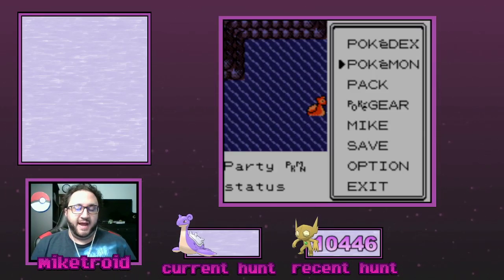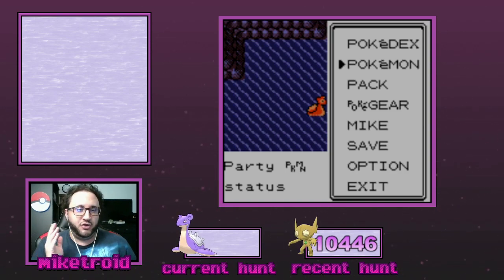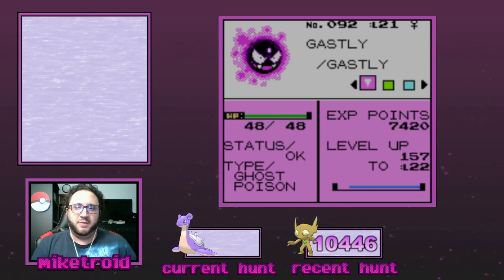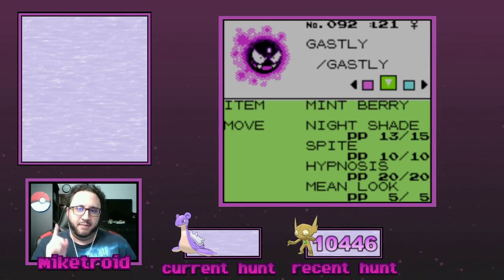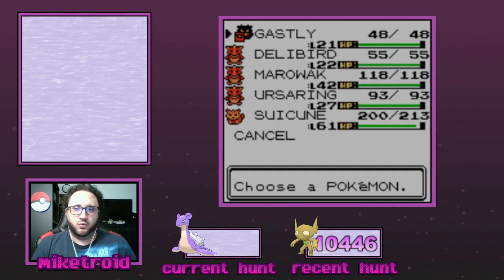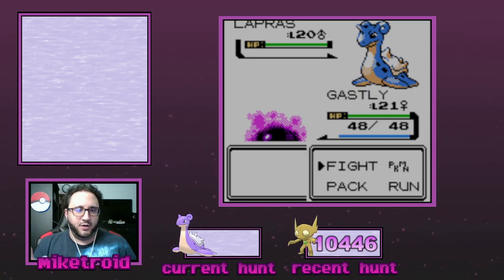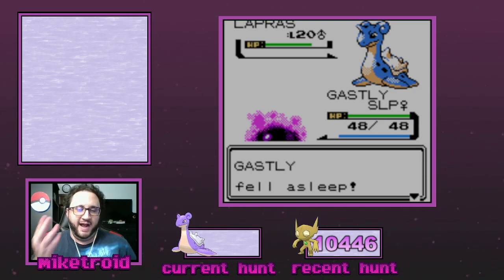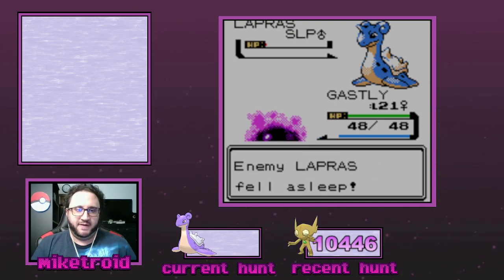The Most OPTIMAL Way to Shiny Hunt for Lapras in Gold/Silver/Crystal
Hey, guys! I made this tutorial based on viewer request since I think it has a couple of interesting optimizations. Good luck if you decide to hunt this awesome shiny!

If you'd like to join me for some live shiny hunting, feel free to do so every M/W/F/Sa from 7 PM EST